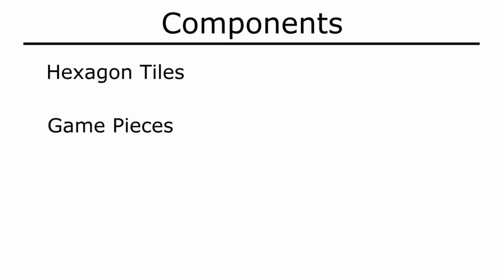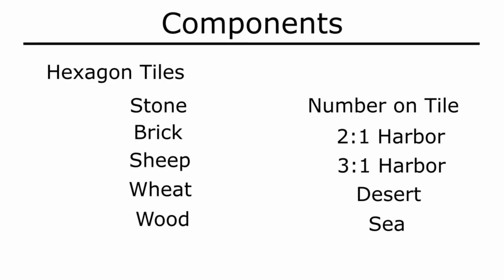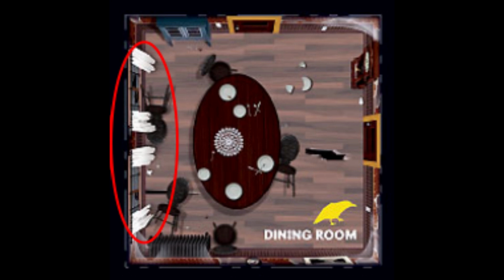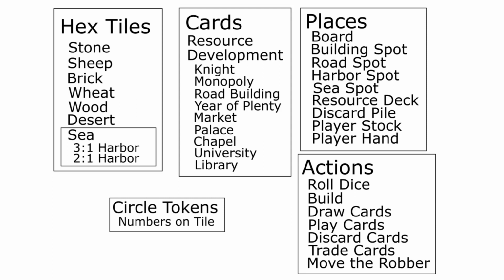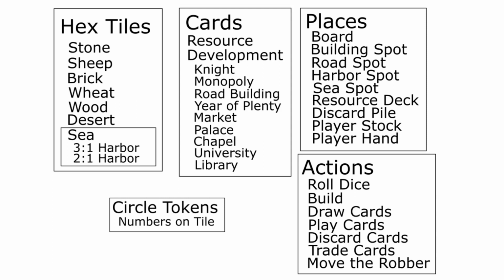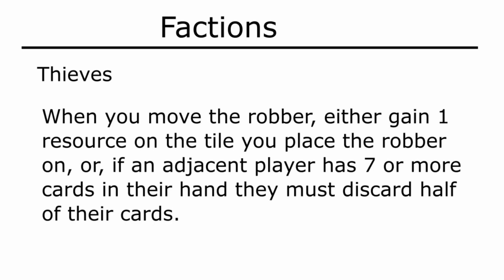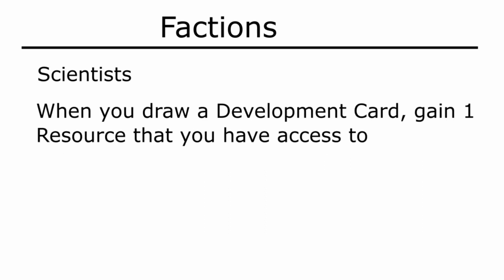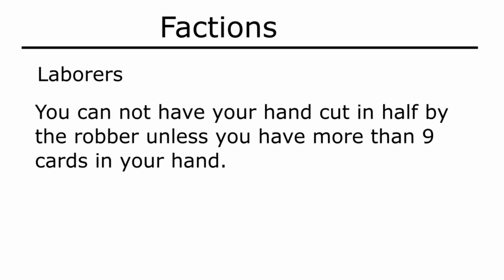How to create Effects and Abilities for your tabletop games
A brief guide for how I create Effects and Abilities in the Tabletop games that I have made.

Ending Music: "Silver" by: Riot